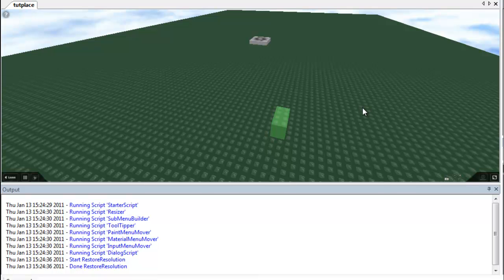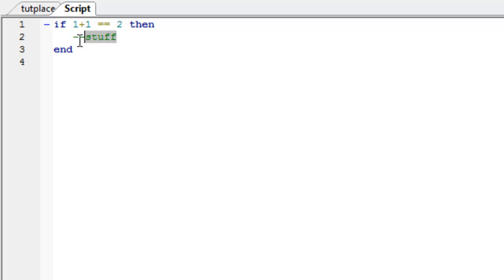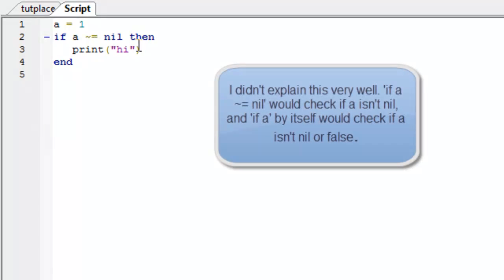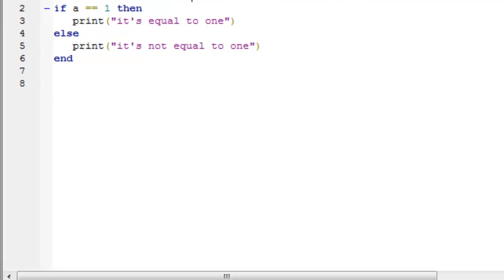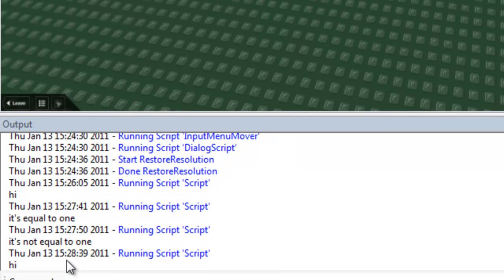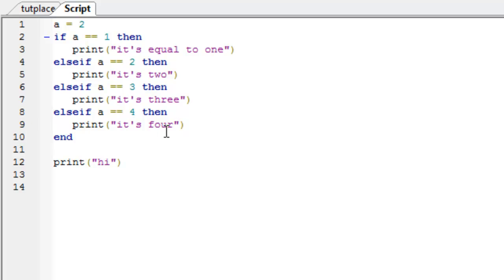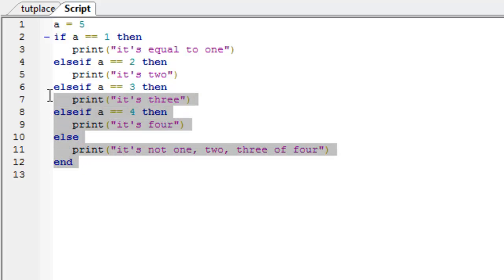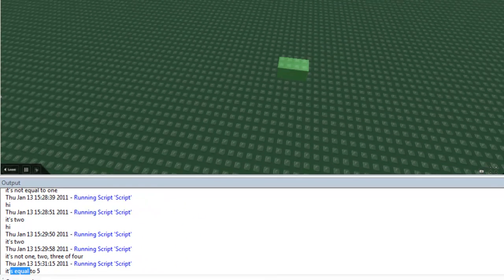Roblox Lua Tutorials - 6: if, else and elseif statements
If I spoke too fast, watch it again. It's an easy topic. NEXT TUTORIAL